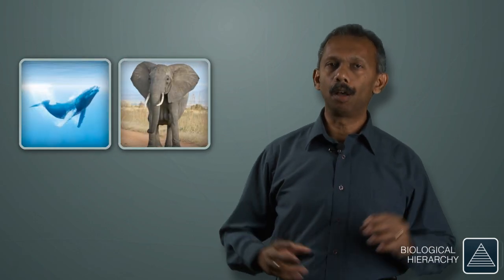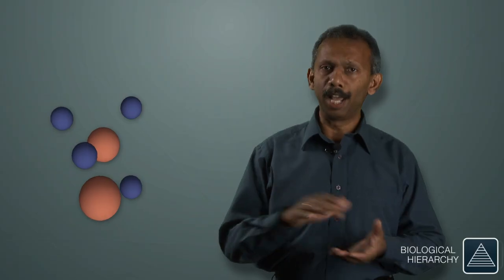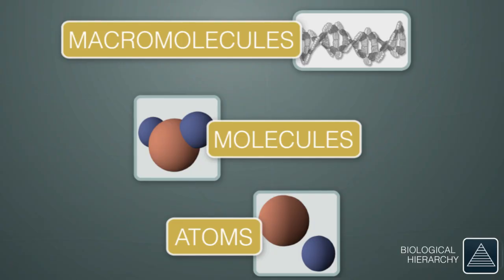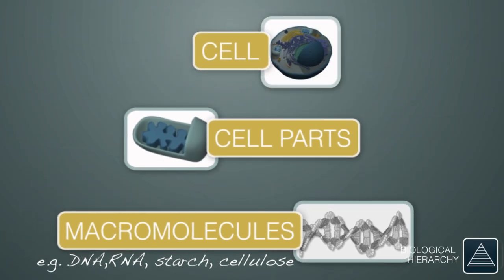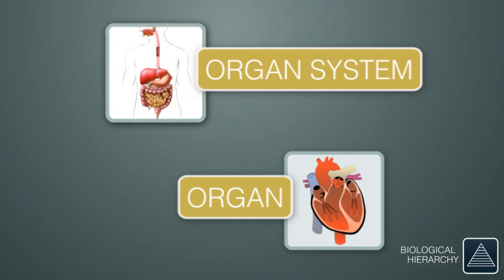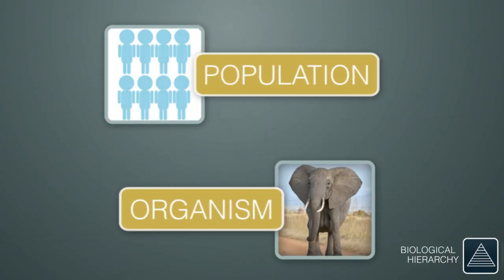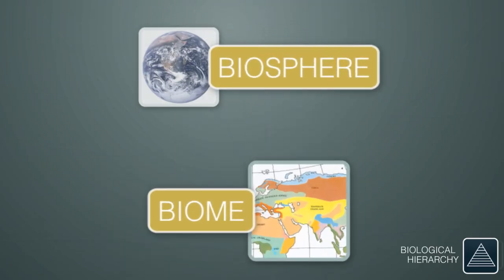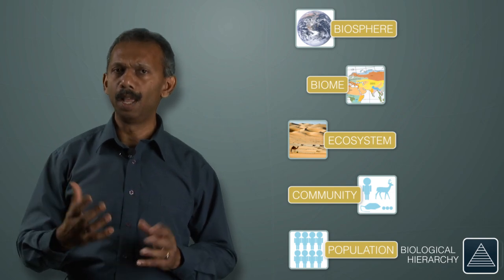Biological Hierarchy with Dr. K. Sathasivan